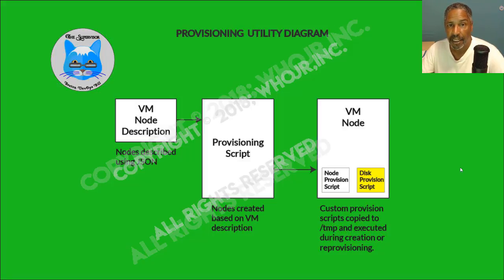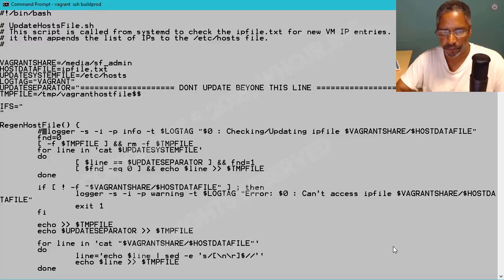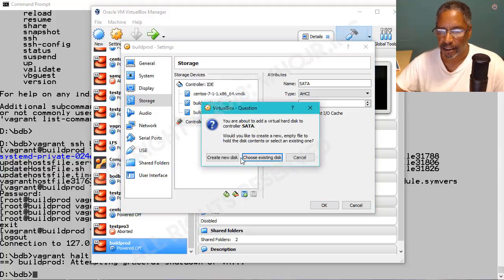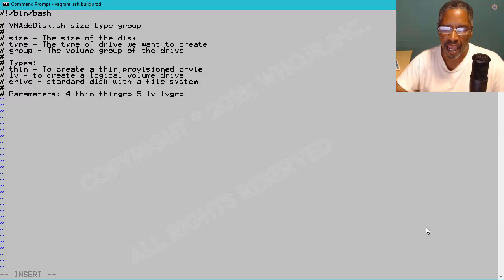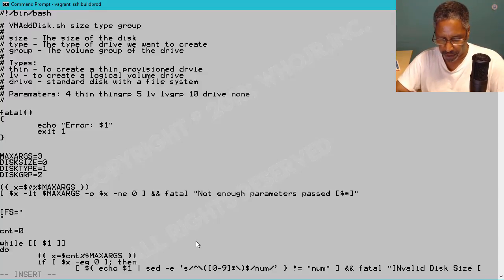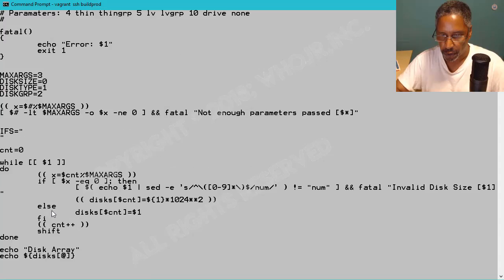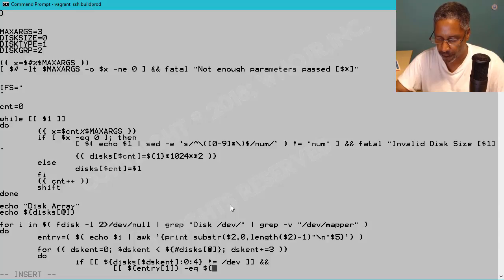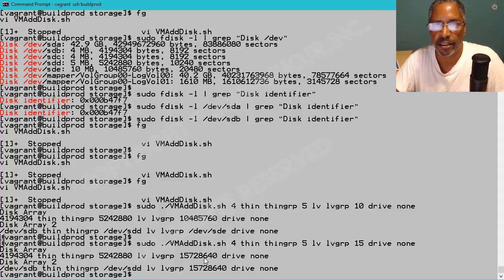Boston Devops Bill - Storage System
This episode we begin creating the provisioning storage script that will create the three types of drives (Standard storage, Logical Volumes, and Thin Provisioned disks) by the Storage system.

We will clean up the code to our IP Sync system removing the tempfile we created, log entry, and adding ourselves to the VirtualBox group so we don't need to be root to access the admin share.